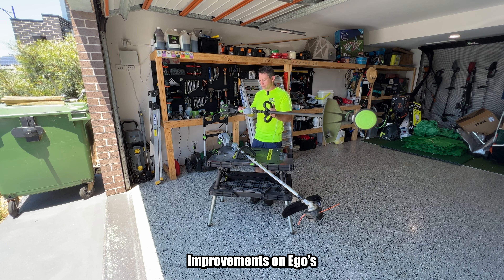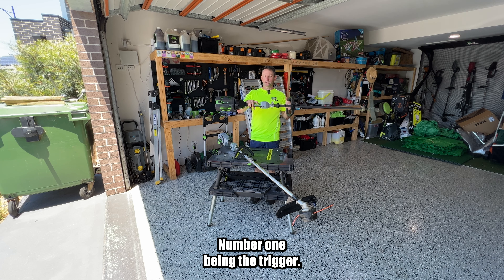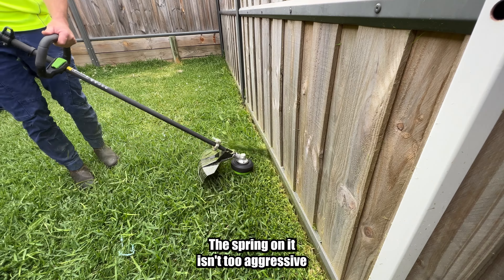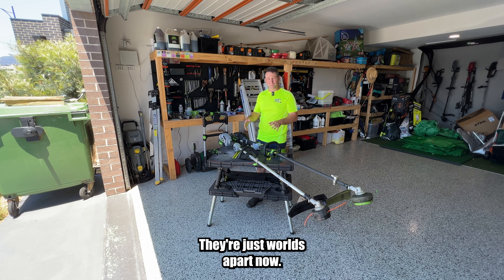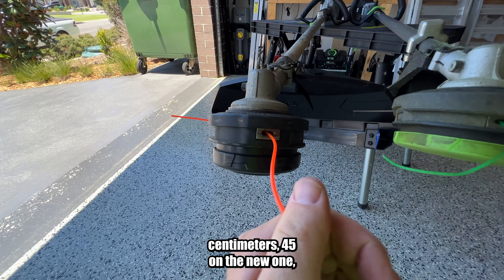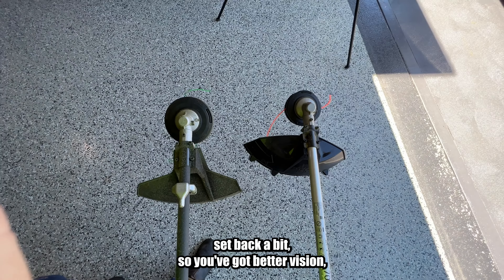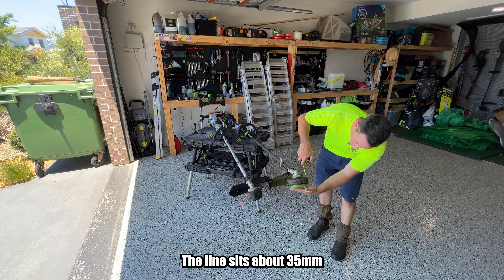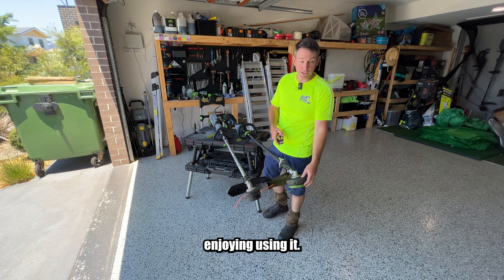Ego COMMERCIAL STX4500 Battery Line Trimmer. What's new on it???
Trying out the Ego 56v Commercial STX4500 Battery powered line trimmer.